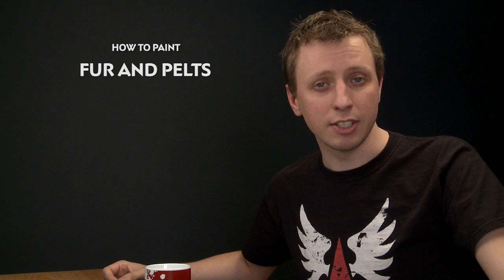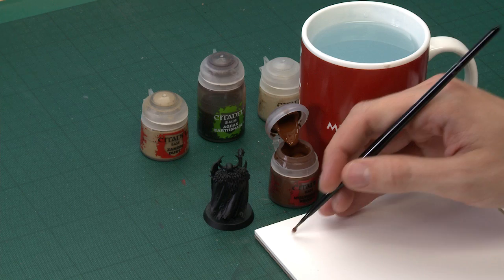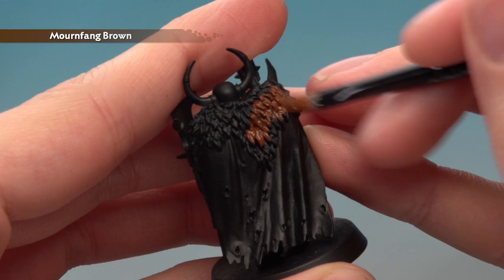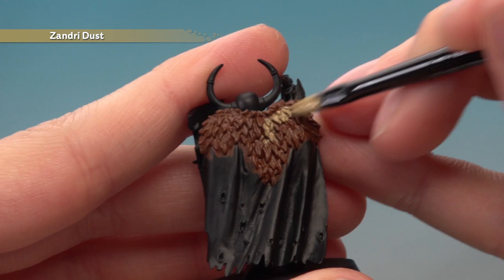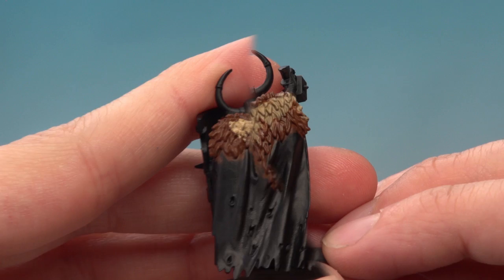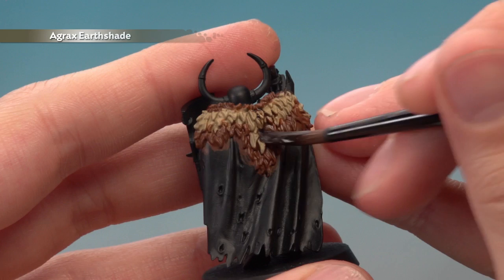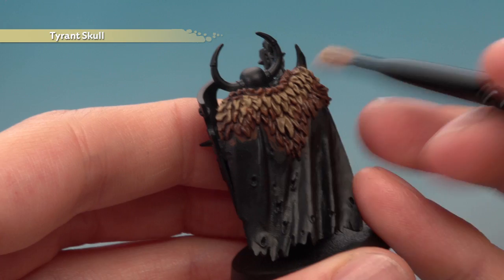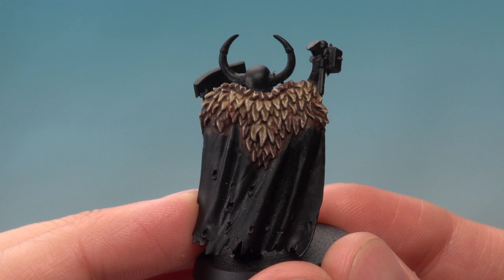WHTV Tip of the day: Fur and Pelts.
In this video, Duncan shows you how to paint fur and pelts.